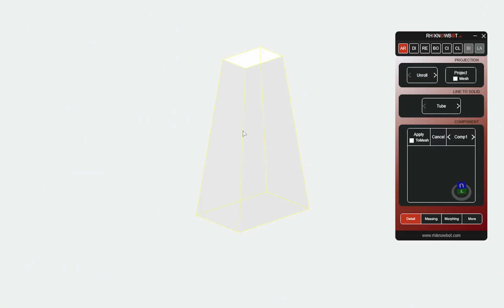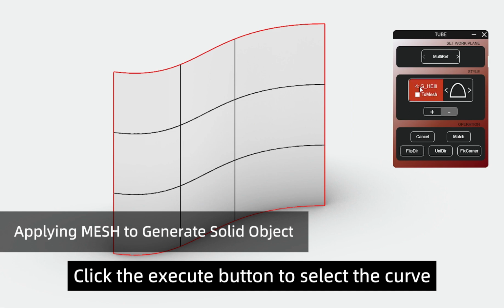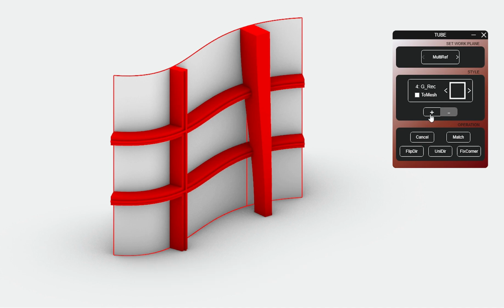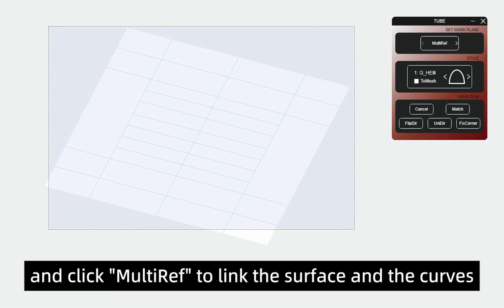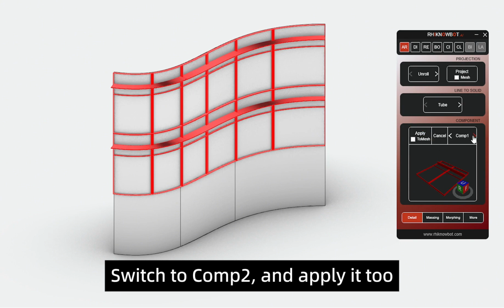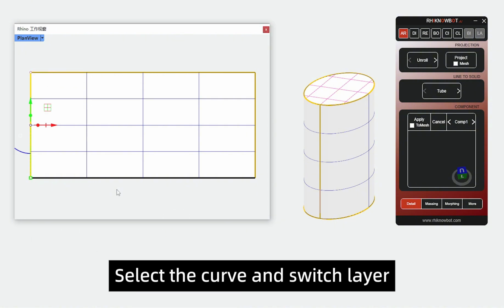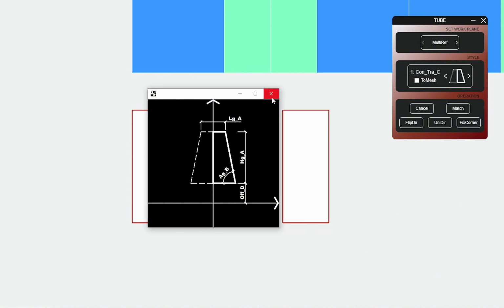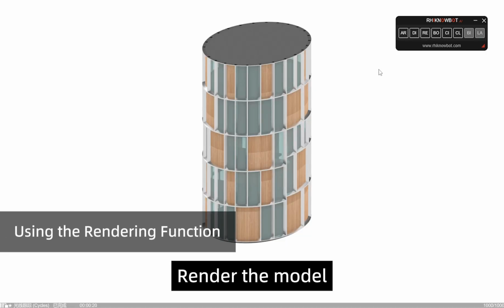RHIKNOWBOT Detail Construction Function (Tutorial)